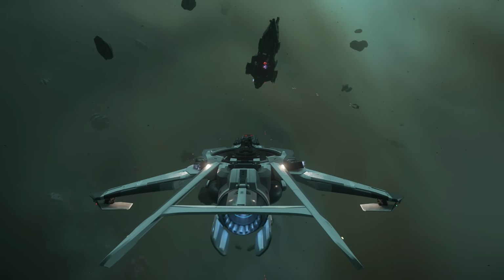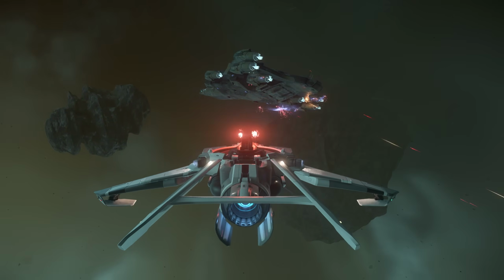Star Citizen's Updated XenoThreat Mission Is Actually Pretty Great!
Star Citizen's Updated XenoThreat Mission Really Goes The Extra Mile!

00:00 - Star Citizen XenoThreat Gameplay
10:00 - Blowing Up Idris
15:00 - What Do You Think?